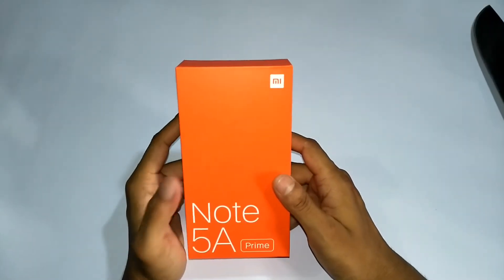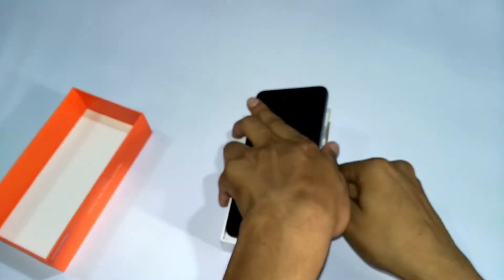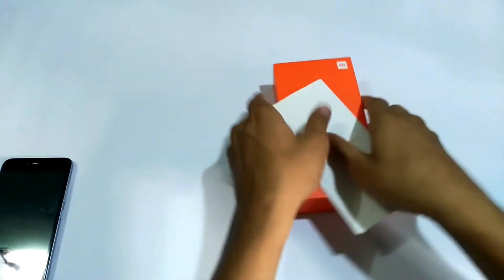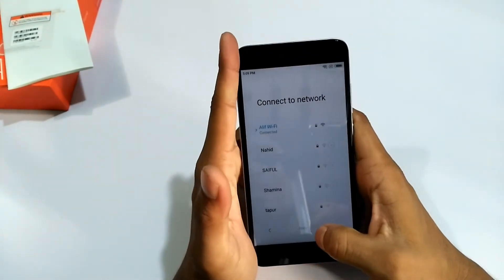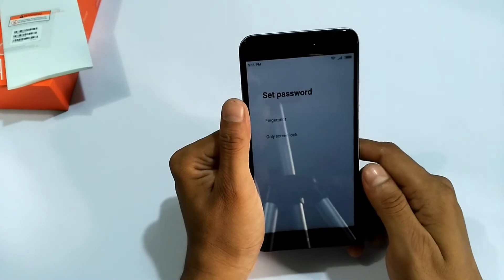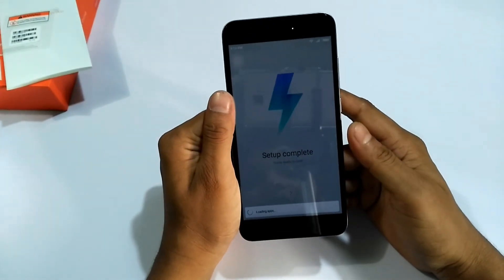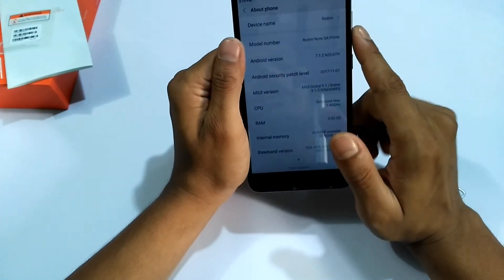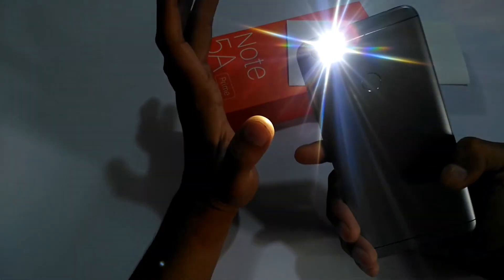Xiaomi Redmi Note 5A Prime UnboxinG & Short Review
Xiaomi Redmi series is one of the most popular series. Redmi Note 5A prime is one of them. It's enough in this Budget.
Only 155$/12500tk

Please,
Comments for More information.